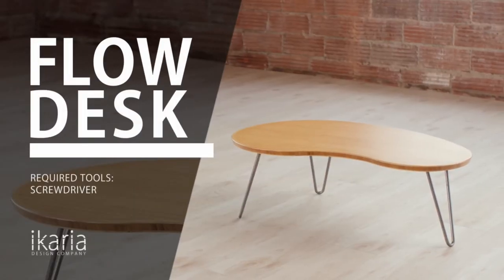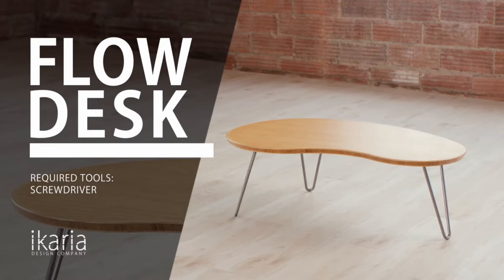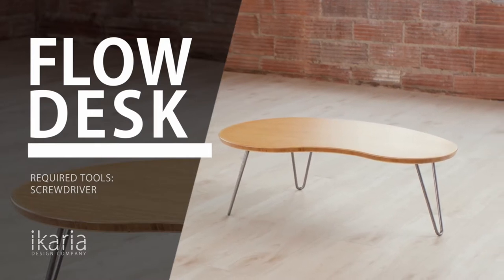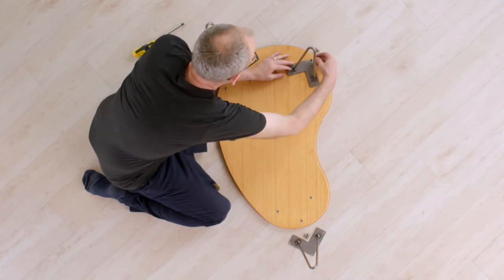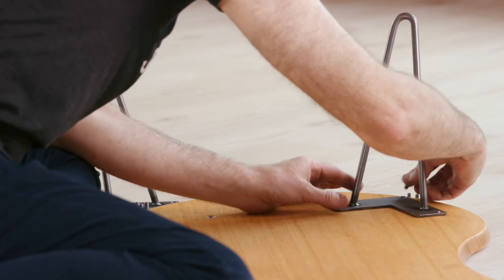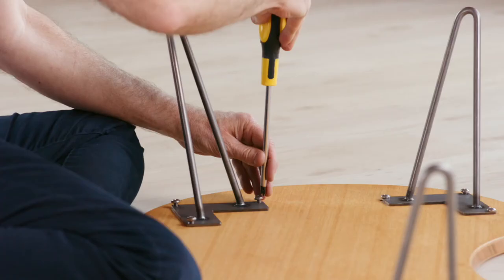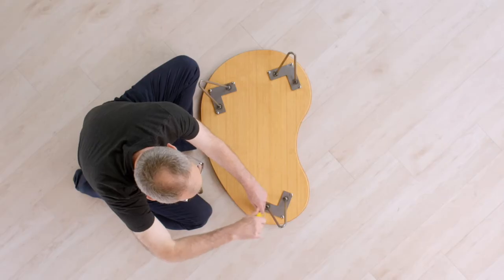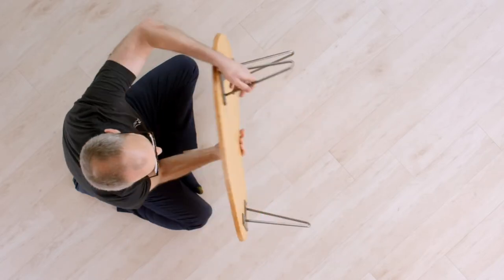Flow Desk - How to Assemble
Watch this video to learn how to assemble your new Flow Desk!